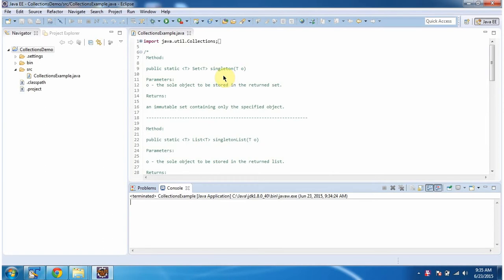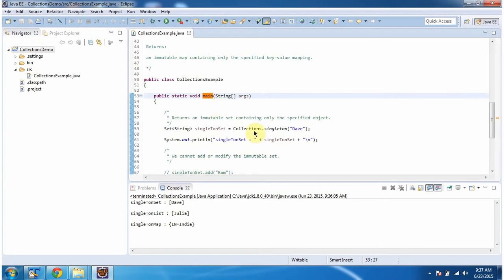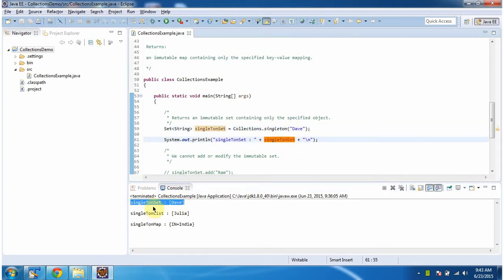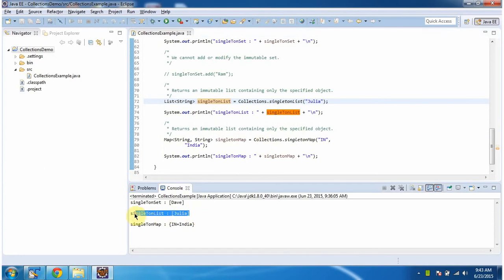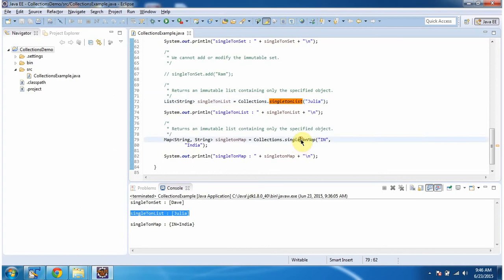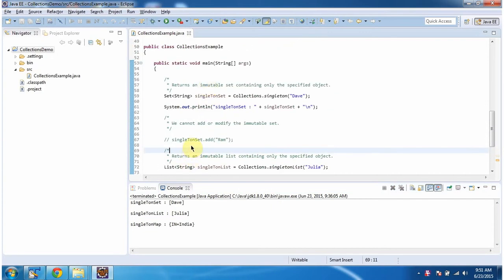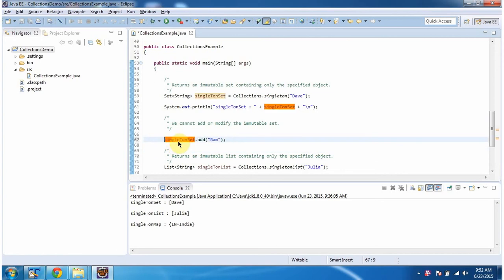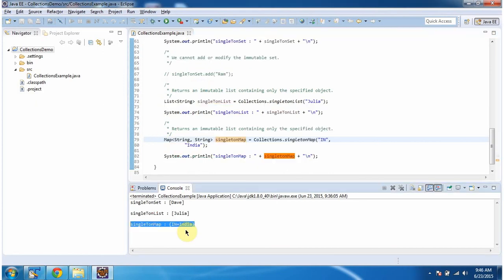Java Collections: Leveraging Singleton Methods for Single Object Creation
Welcome to our Java Collection Framework tutorial series! In this video, we'll explore the Singleton methods provided by the Collections class in the Java Collection Framework. Singleton methods are utility methods used to create singleton instances in Java.

In this comprehensive tutorial, we'll delve into the Singleton methods, covering their syntax, parameters, and practical applications. You'll learn how to efficiently create singleton instances using the Singleton methods in Java Collections, enabling you to ensure that only one instance of a class exists throughout the application.

Topics covered in this video:
- Introduction to the Collections class and its role in the Java Collection Framework
- Explanation of Singleton methods and their purpose
- Syntax and parameters of the Singleton methods
- Practical examples demonstrating how to use the Singleton methods to create singleton instances
- Advantages and best practices for utilizing singleton instances in Java Collections

By the end of this tutorial, you'll have a solid understanding of how to leverage the Singleton methods to create singleton instances in Java Collections. This knowledge will empower you to write more efficient and scalable Java code, particularly in scenarios where only one instance of a class is required.

Collections (Singleton methods) | Java Collection Framework